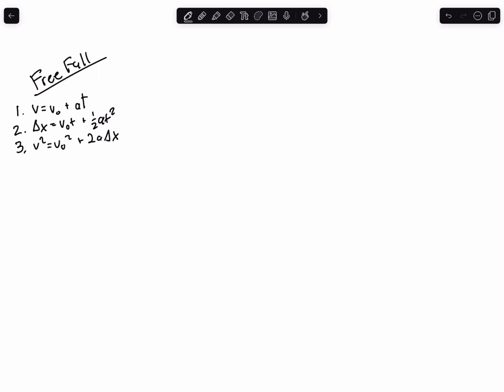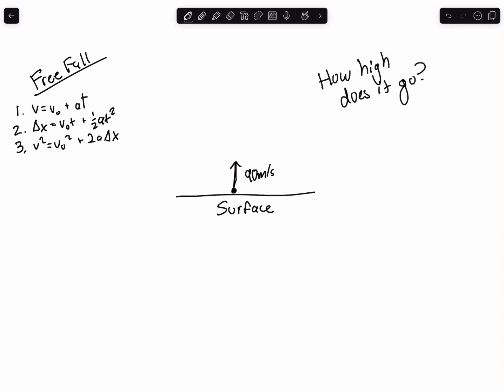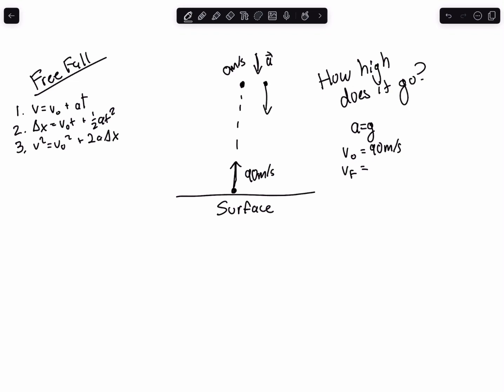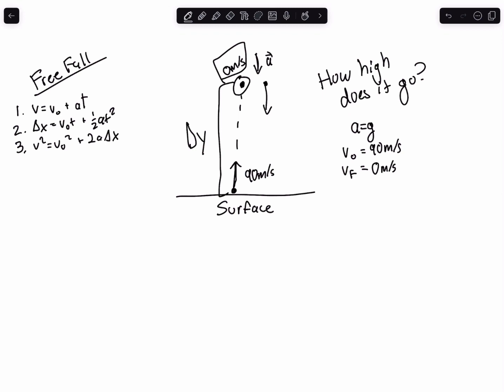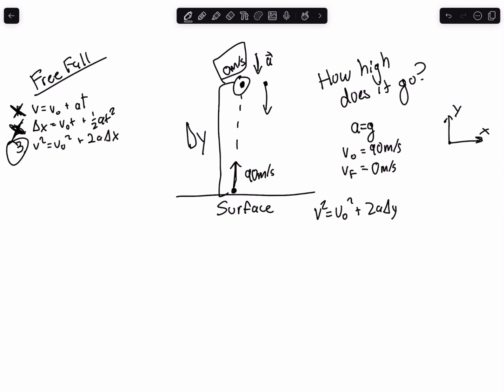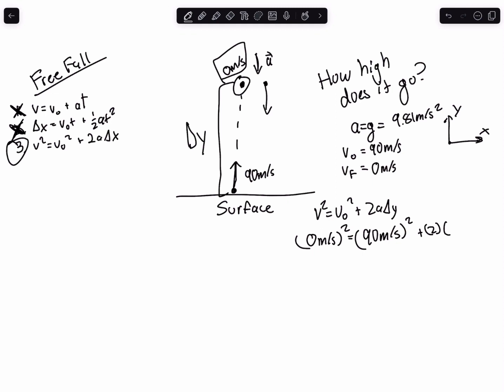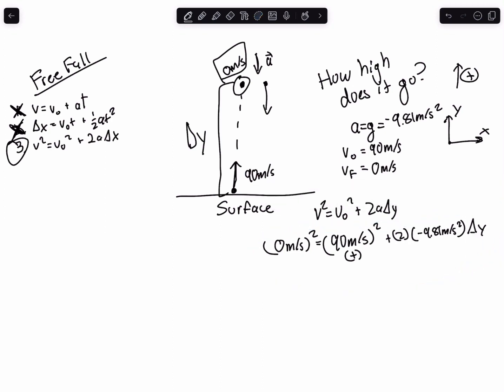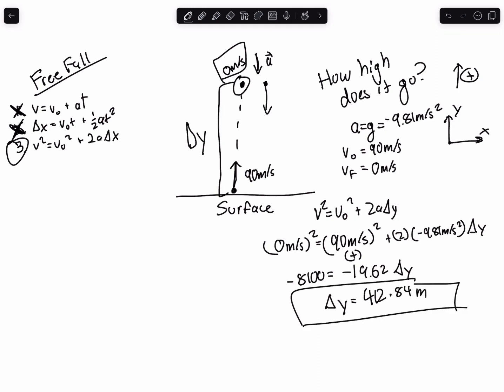Free Fall Practice Problem #1 - Physics 1/Physics C: Mechanics